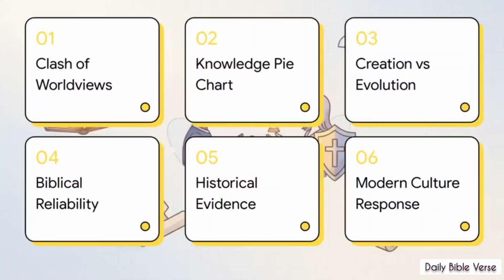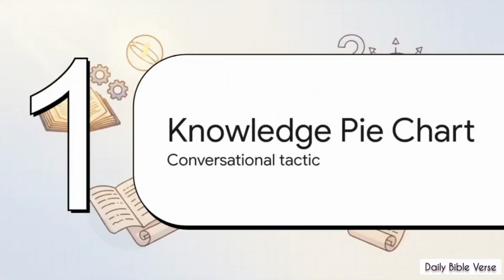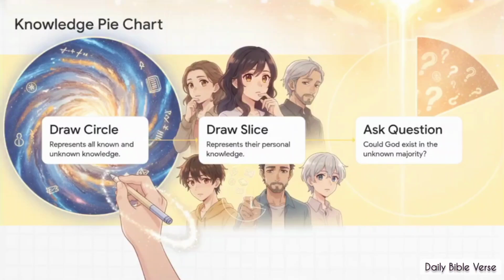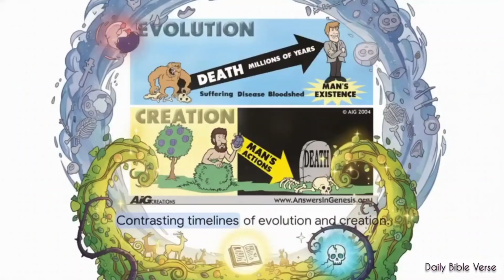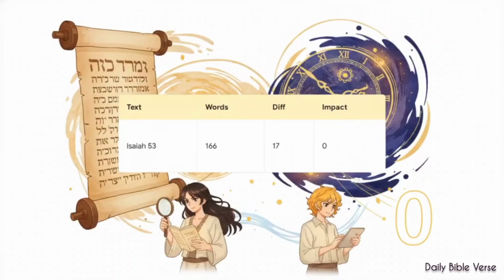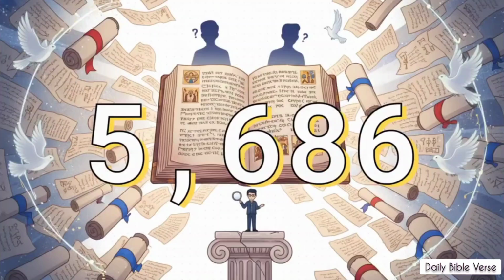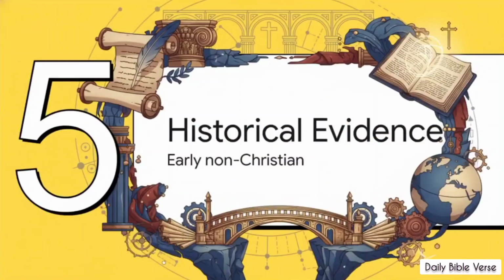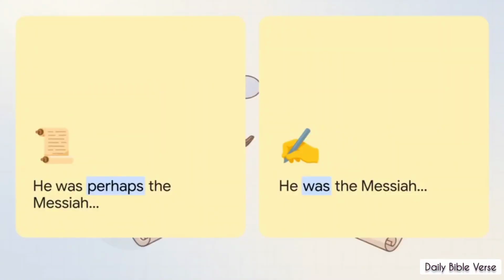Bible Vs Atheist